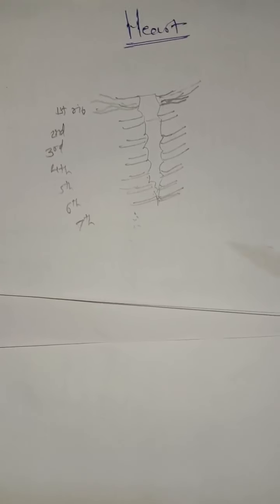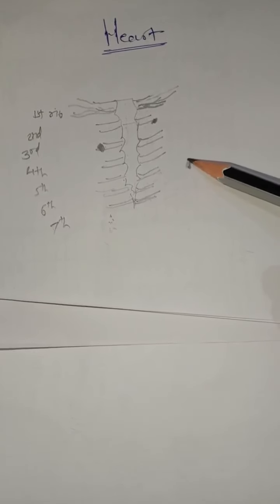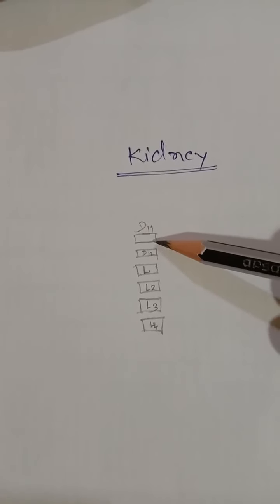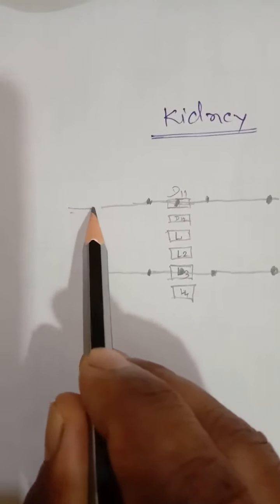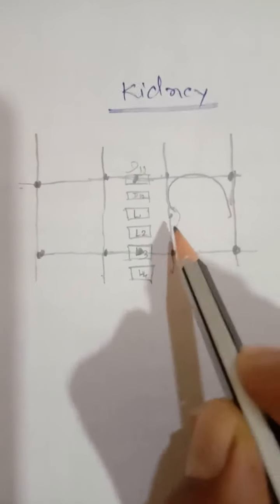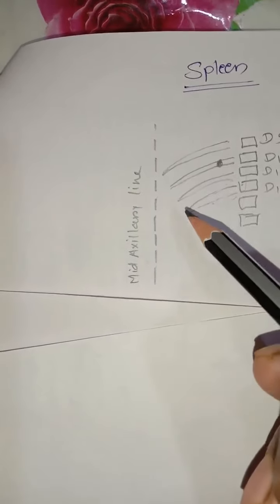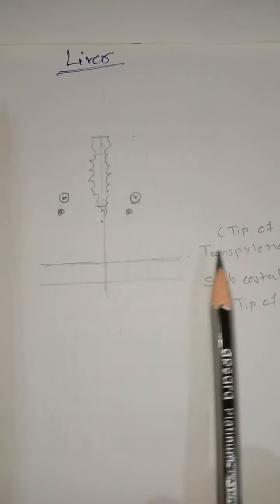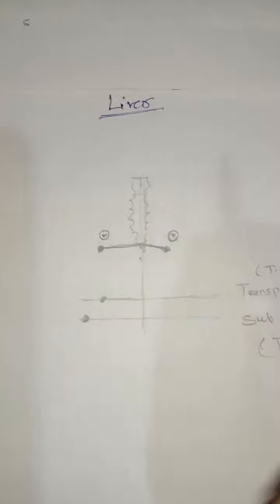Surface Anatomy - part 1